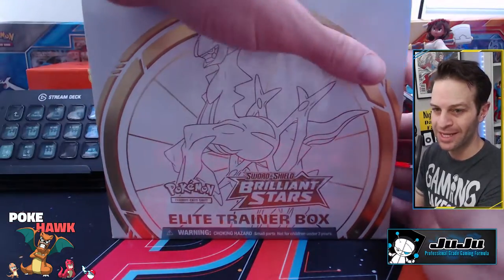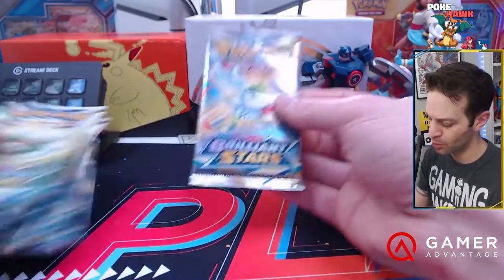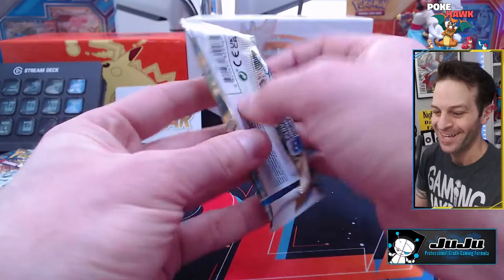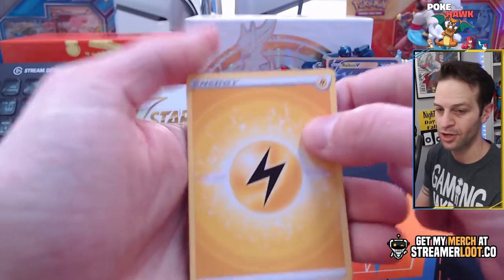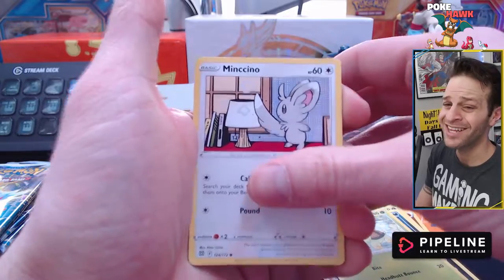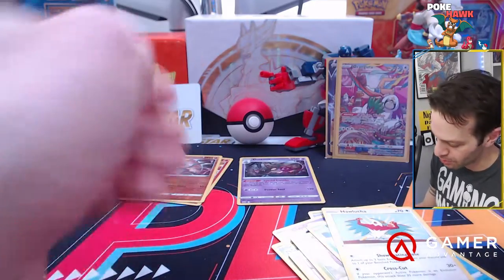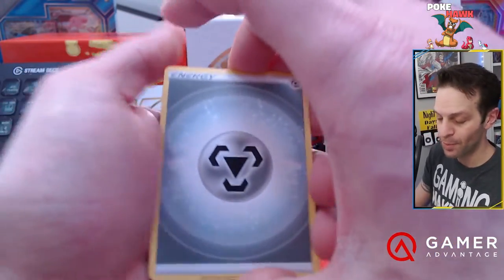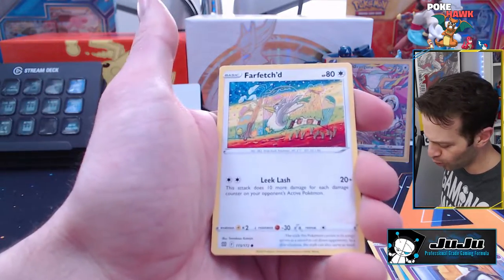New Pulls From Brilliant Stars!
We pulled a few cards we needed for our master set. The search continues for many cards but I'll take these pulls all day long. Enjoy today's video and all of our Shorts!

Let me know if you're having good luck with pulls from Brilliant Stars!

✉️ Want to send me something in the mail? Thanks! Send it here:
COMING SOON

Title: New Pulls From Brilliant Stars!